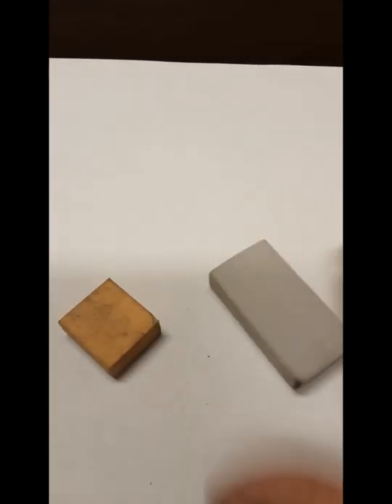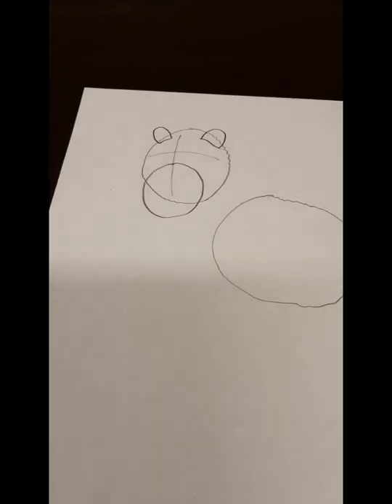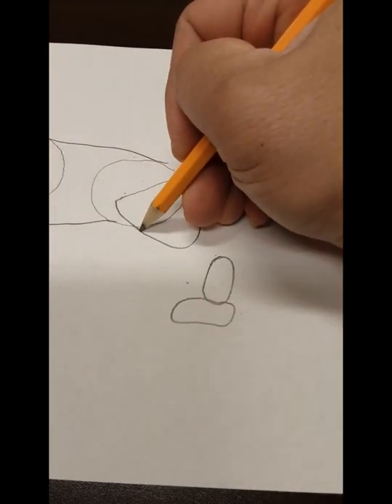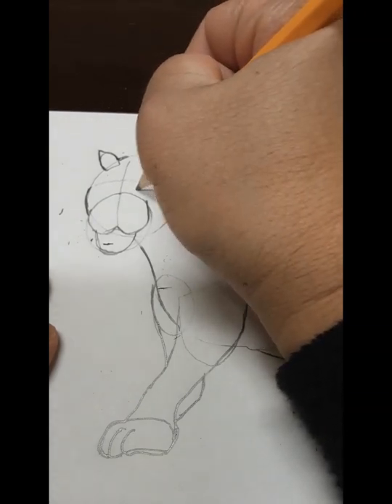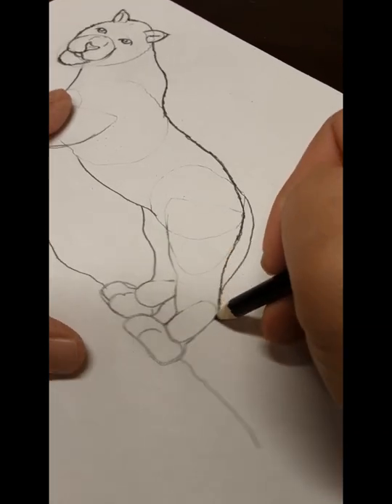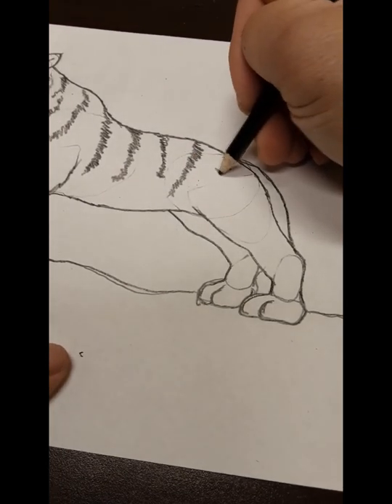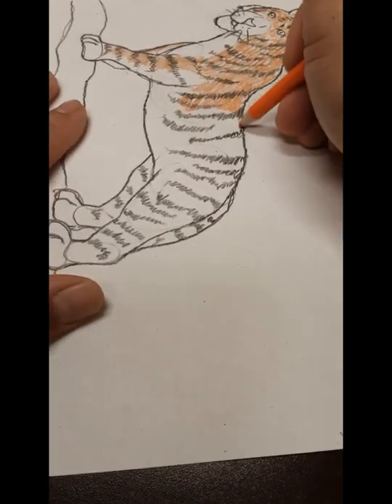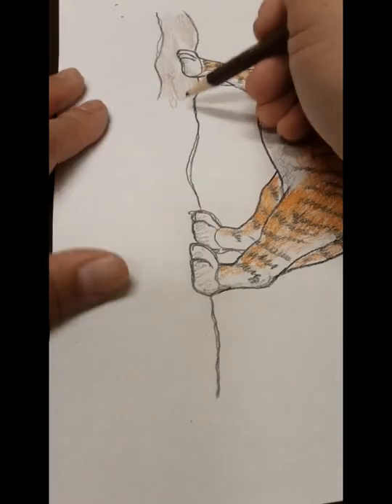Drawing with Jojo - Episode 1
EMMM - Sketch a tiger from head to toe. Its Drawing with Jojo from Pasadena SVS.